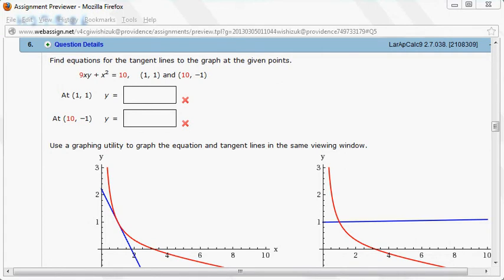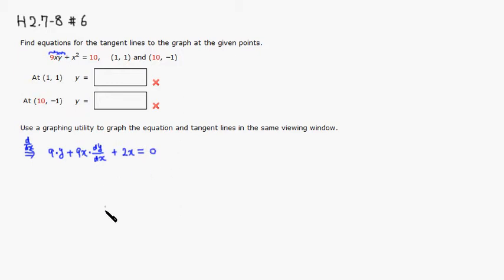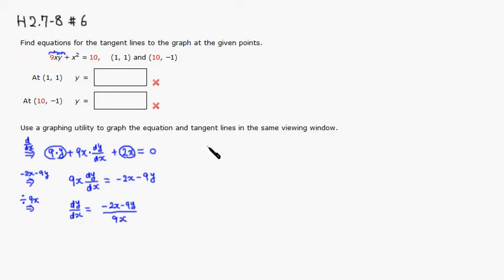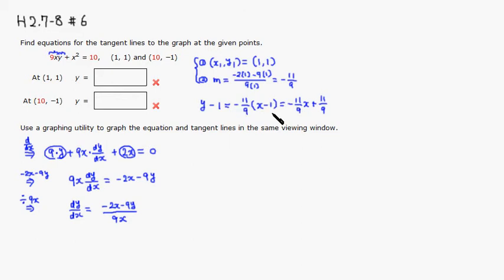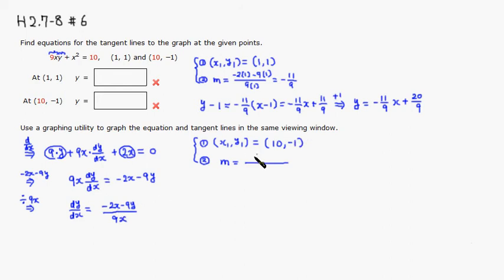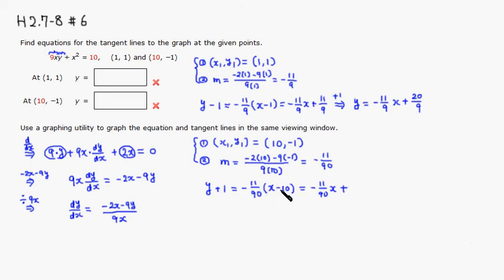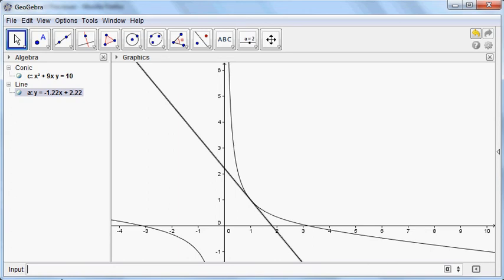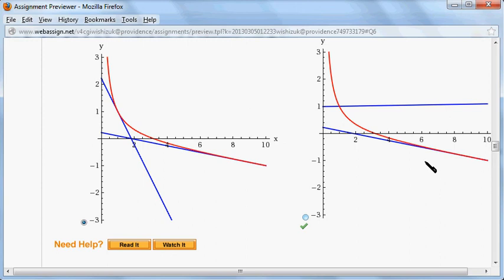MTH109 H2.7-8 #6 (Spring 2013)